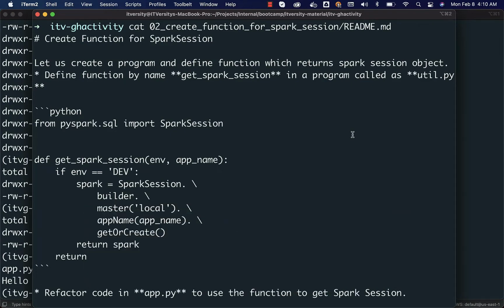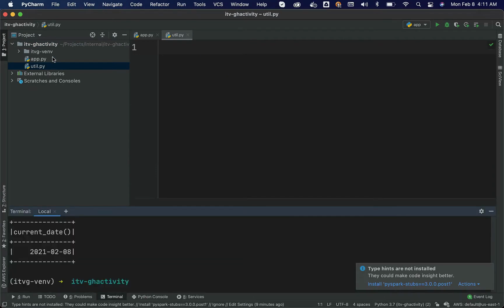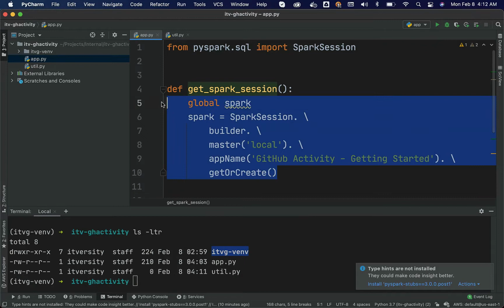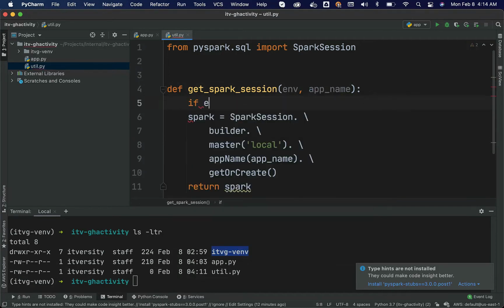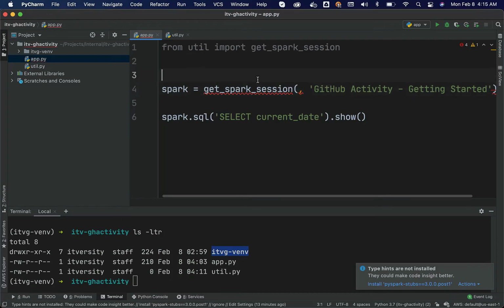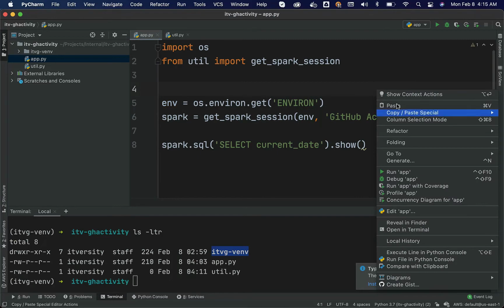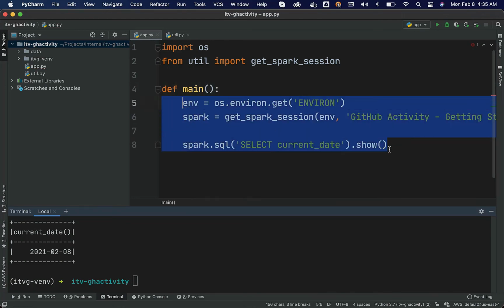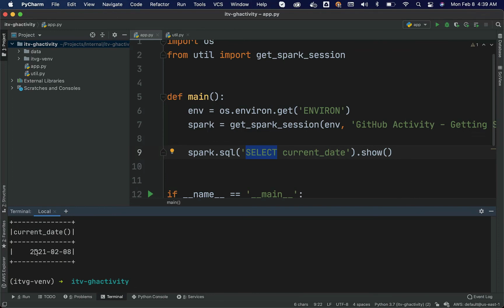Apache Spark Python - Development Life Cycle - Create Function for Spark Session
Let us create a program and define function which returns spark session object.

More top rated DataEngineering Courses from itversity 👇🏻